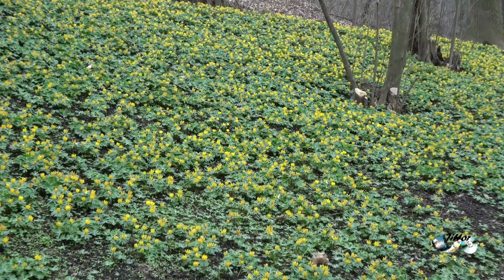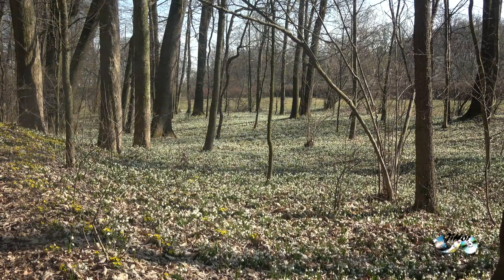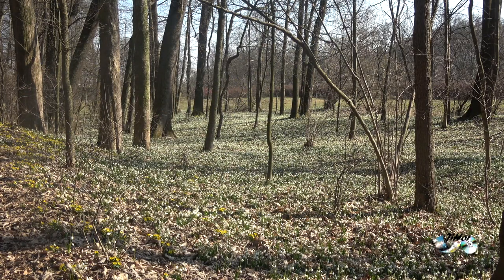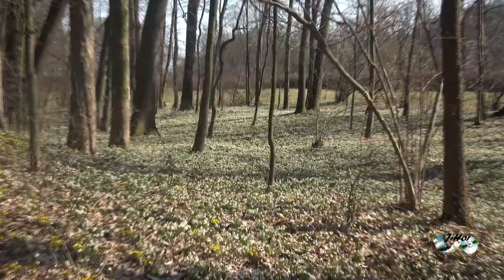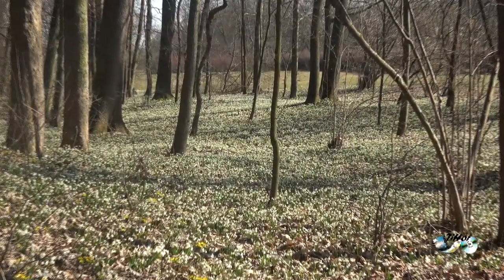Království bledulí v Kostelci nad Orlicí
Zámecký park v Kostelci n.O .
Poslové jara o sobě dávají vědět.